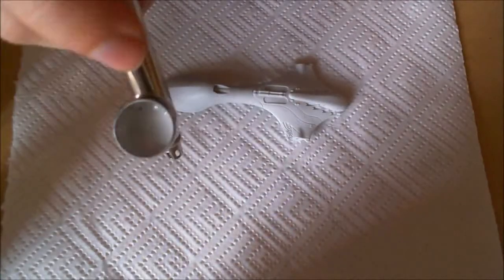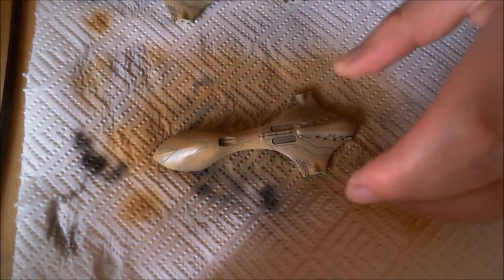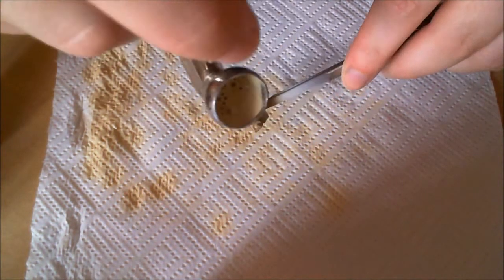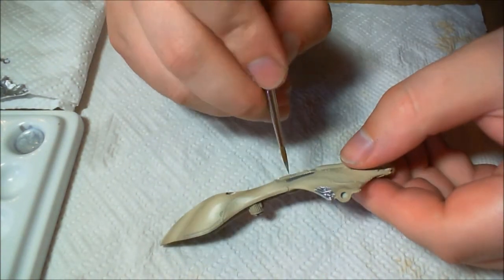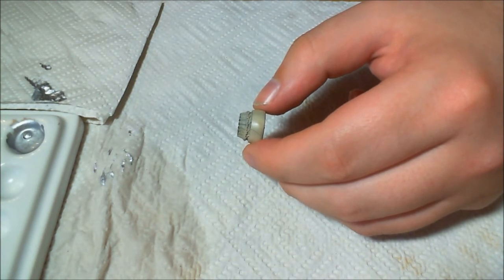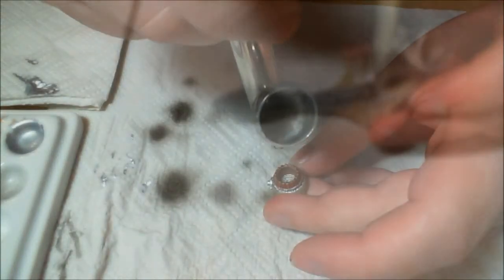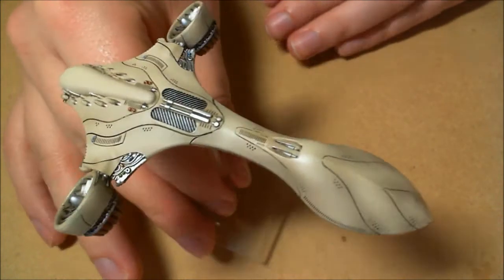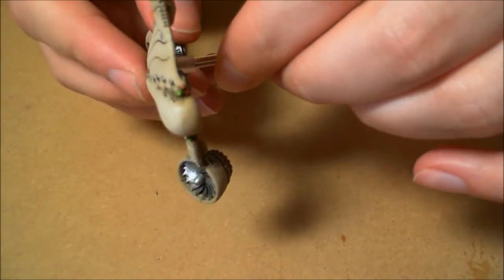047 - Painting the PHR Dropship - Dropzone Commander - Hawk Wargames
This is how I painted the PHR Neptune Medium Dropship from Dropzone Commander by Hawk Wargames. I went with my own take on the studio scheme and tried to keep things really simple, quick and easy.